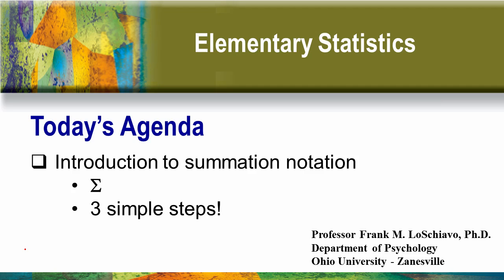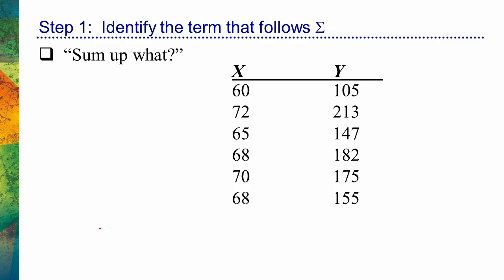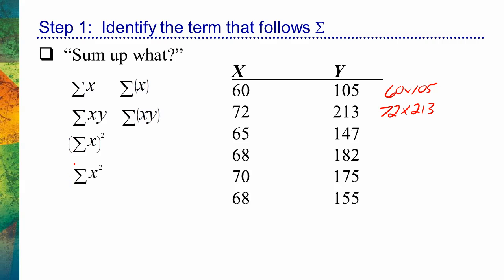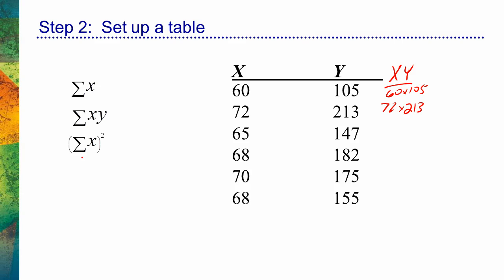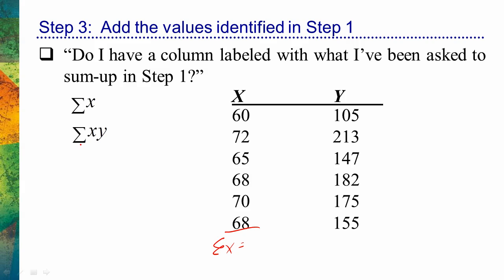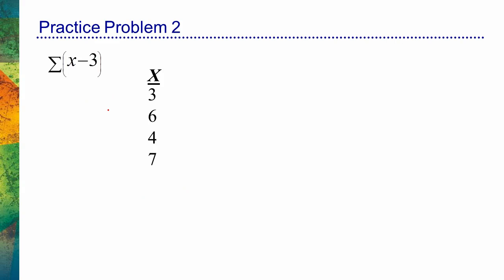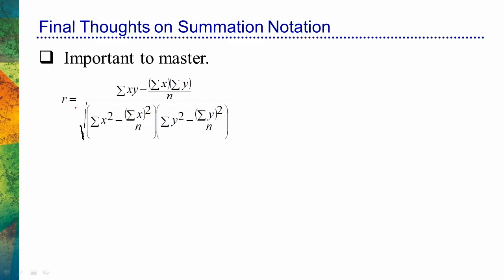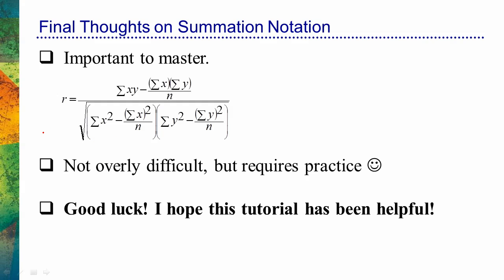PSY 1110: Summation Notation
This 24-minute tutorial will help you understand summation notation by breaking it down into 3 easy steps. I originally created this video for the general population of statistics students using YouTube. That's why I introduce myself at the beginning and make periodic references to basic statistics classes.